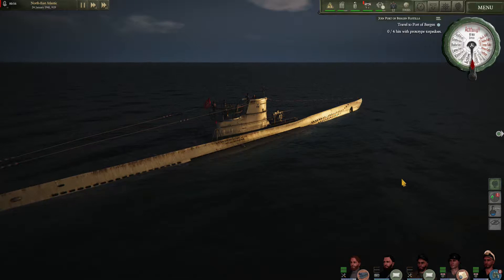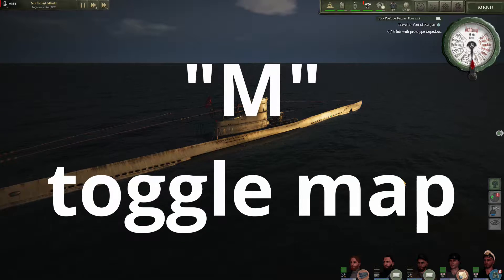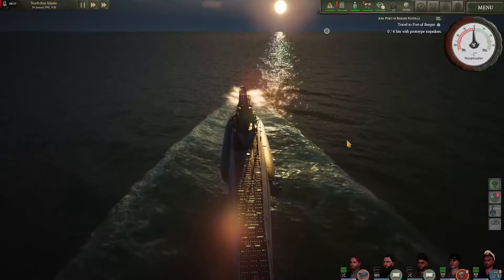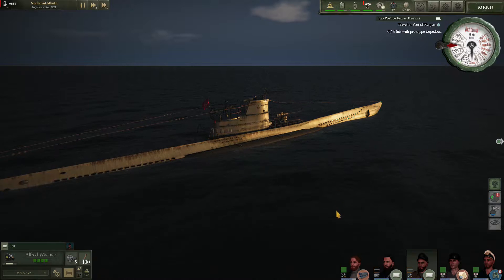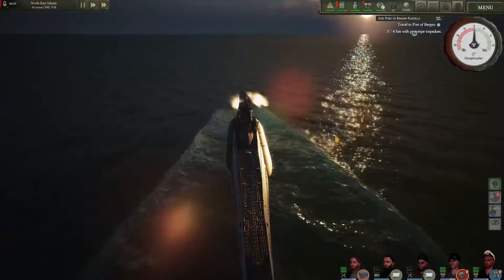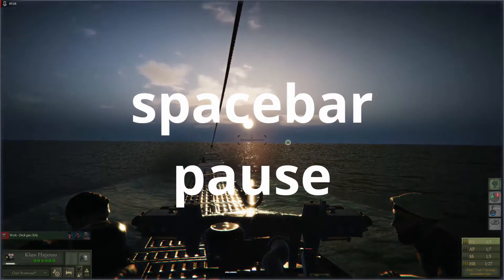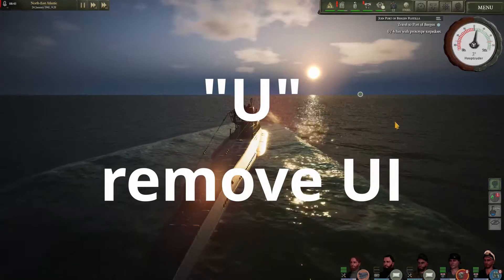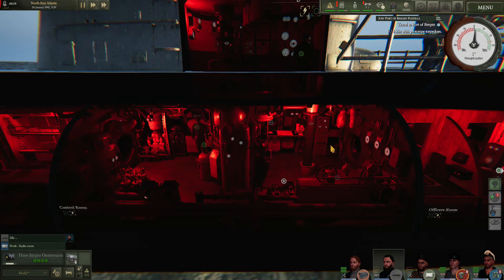UBOAT! Quick Tips: Keyboard / Mouse Shortcuts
A guide to the most common keyboard shortcuts and mouse selections for UBoat.

Stay up-to-date with the latest channel news by following me on Twitter!

Streaming Gear:
Elgato Green Screen
MAONO AU-PM421 Mic
PC Hardware:
Logitech 502 SE Hero
CPU Cooler
M.2 SSD
2.5" SSD